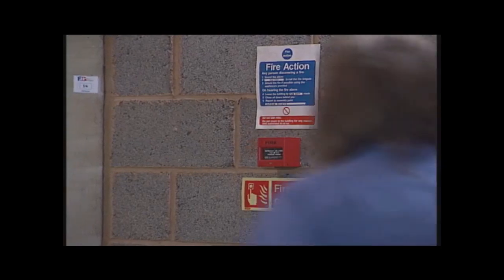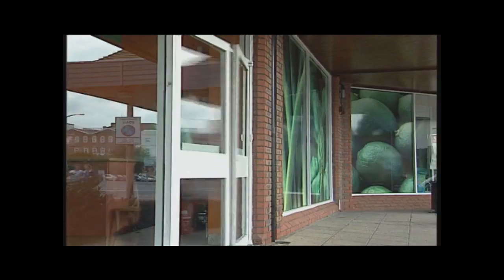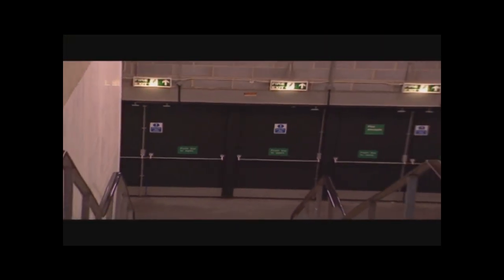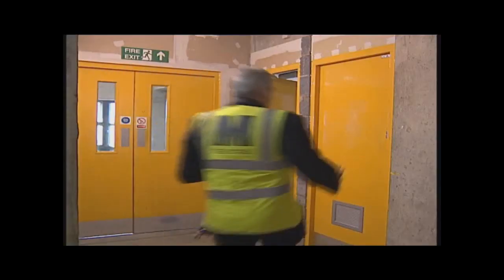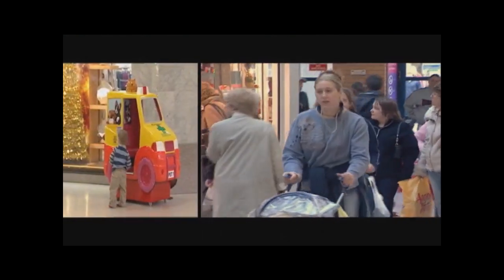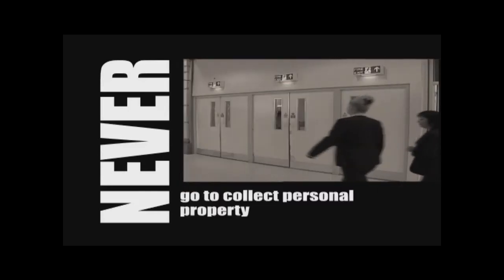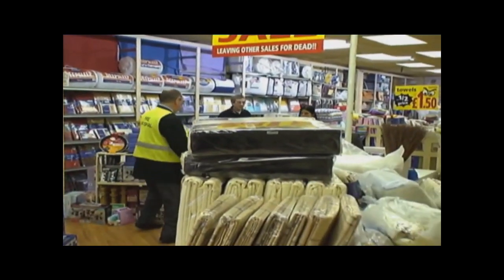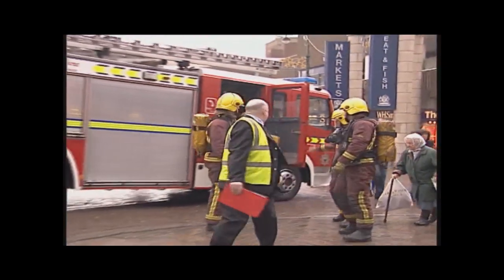Retail Fire Safety Training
- Providing solutions across a wide range of legislation, including Fire Safety, Health & Safety, First Aid, Food Safety, Trading Standards and Liquor Licensing Training.

All our DVDs are specifically produced for DDS (International) Limited.

The Retail business is the largest industry in the UK, but until now, there has not been a single industry specific video tailored to meet staff training requirements until now!

Stay Legal: Retail Fire Safety is aimed specifically at delivering fire safety training to retail staff, covering a wide range of retail formats.

The topics covered in this video are in 4 modules:

    * Fire Evacuation Procedures
    * Arson
    * Fire Prevention
    * Fire Extinguishers types, and their correct uses

To purchase the full version DVD or see our full range of products and services, please